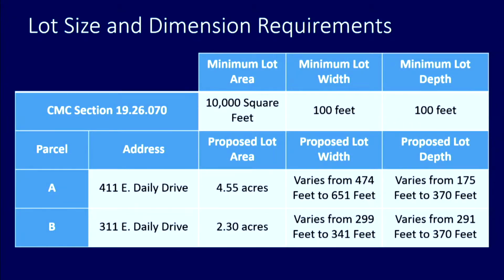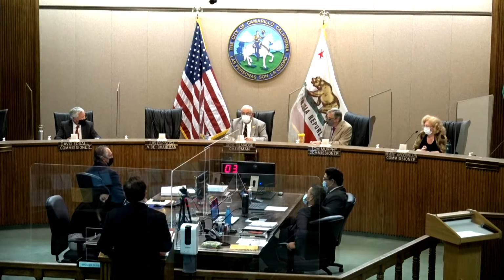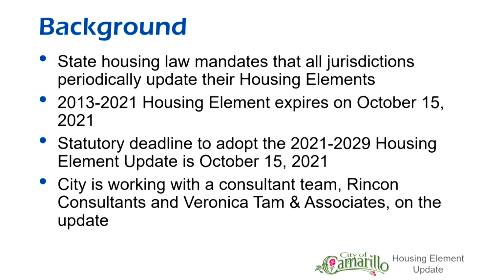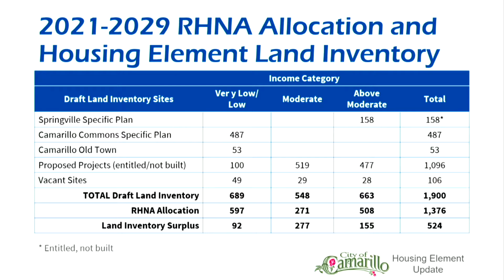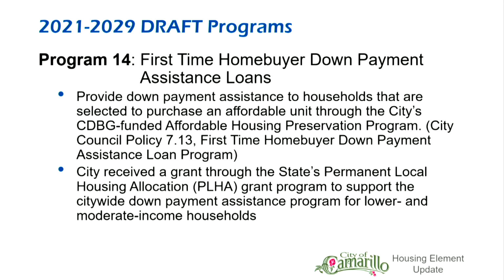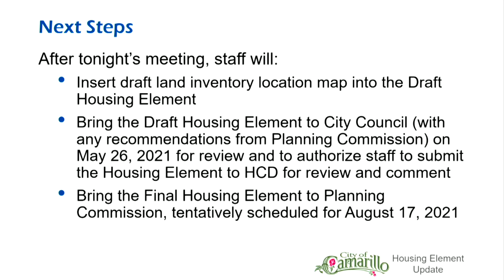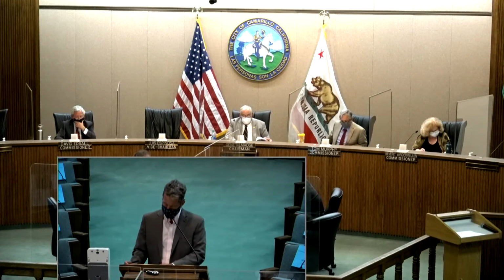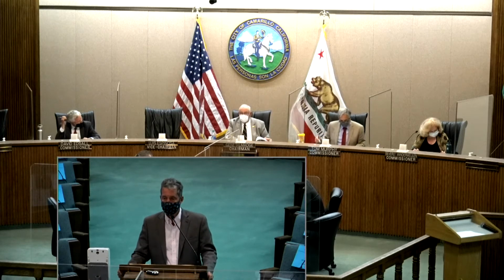Planning Commission - May 4, 2021